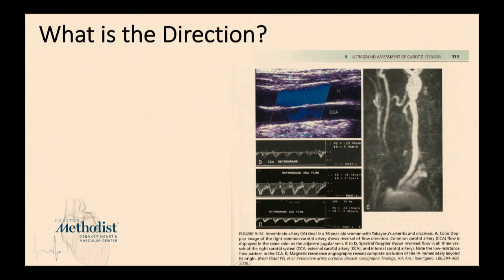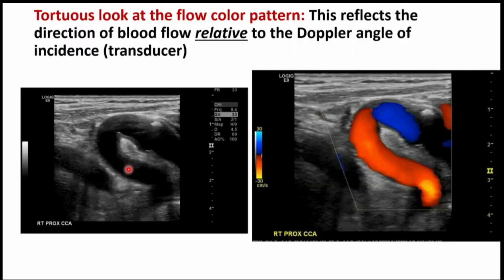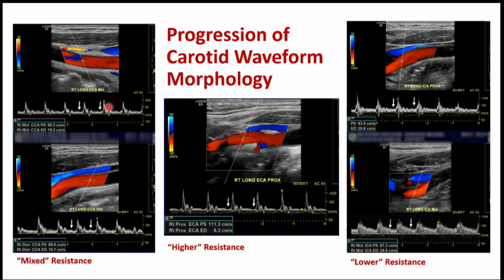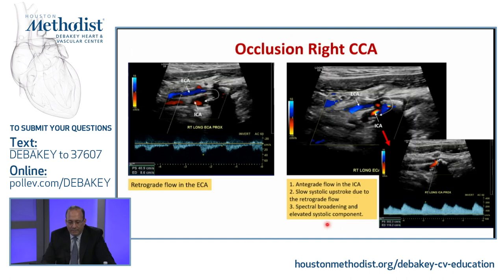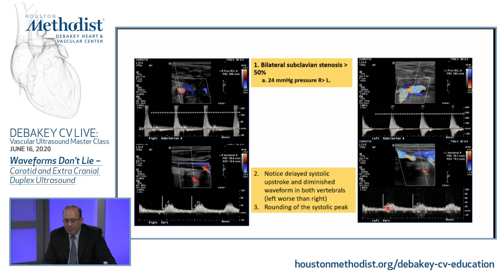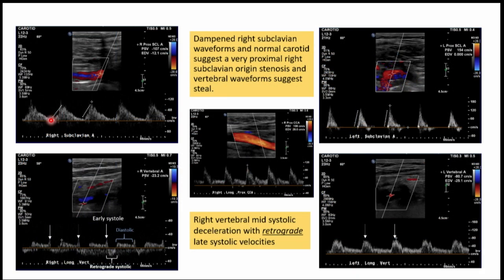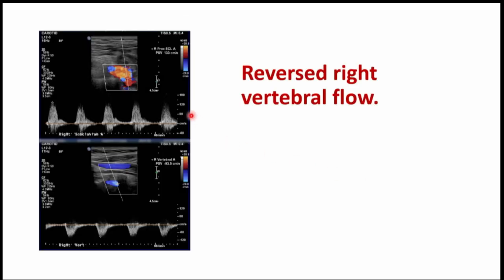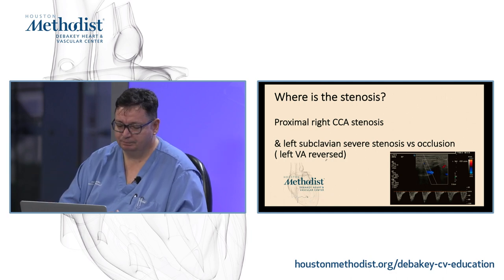Waveforms Don’t Lie–Carotid & Extra Cranial Duplex Ultrasound (Garami, MD & Naoum, MD) June 16, 2020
LIVESTREAM RECORDING
June 16, 2020
DEBAKEY CV LIVE: Vascular Ultrasound Master Class

"Waveforms Don’t Lie – Carotid and Extra Cranial Duplex Ultrasound”

DEBAKEY CV LIVE: Vascular Ultrasound Master Class presents a live webcast featuring Zsolt Garami, MD and Joseph J. Naoum, MD as they discuss understanding waveforms in carotid and extra cranial duplex ultrasound.

Speakers: Zolt Garami, MD, and Joseph J. Naoum, MD, FACS, RPVI